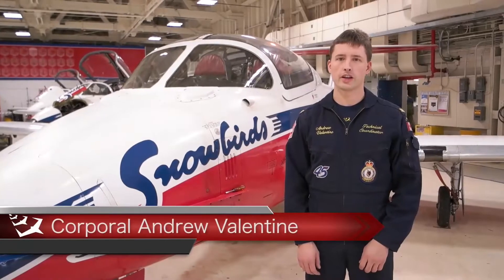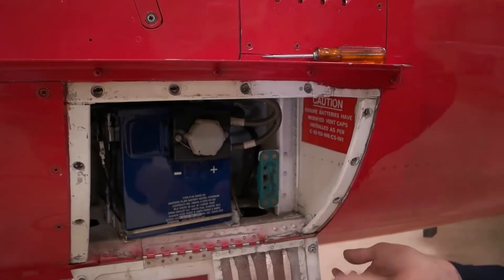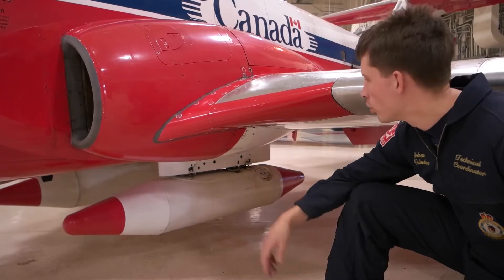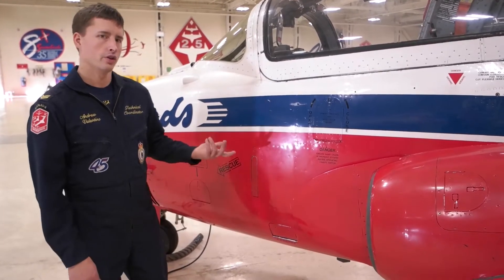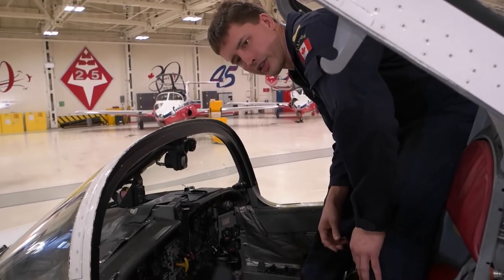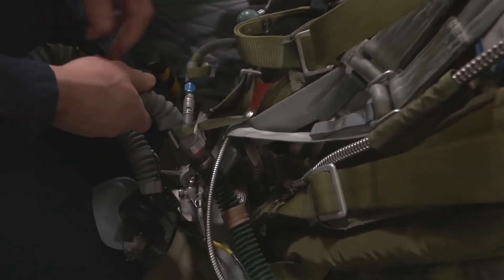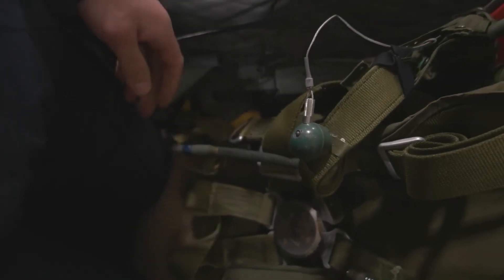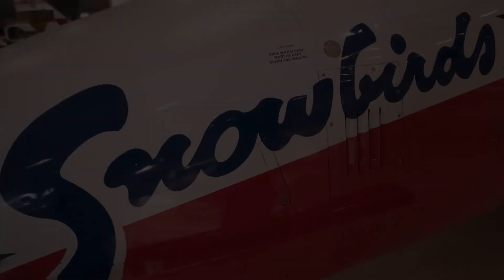CFR Emergency Extraction Video RCAF Snowbirds CT-114 Tutor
Cpl Andrew Valentine of the Royal Canadian Air Force, Snowbirds take you through the safety aspects of the Tutor aircraft and how to extract the occupant(s) and disable the aircraft in case of an Emergency were to occur.